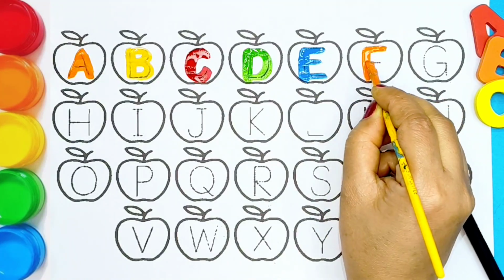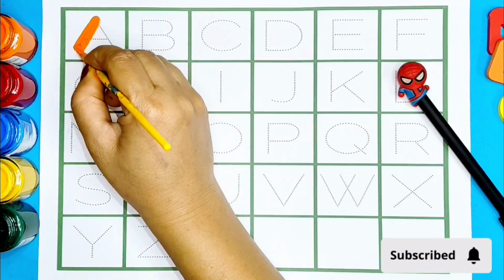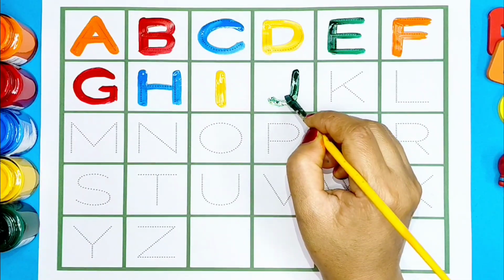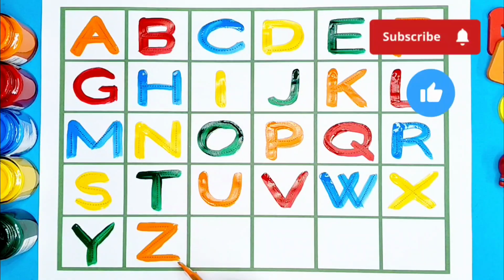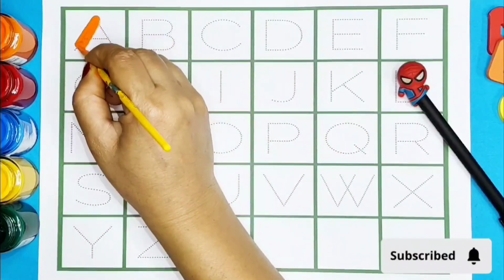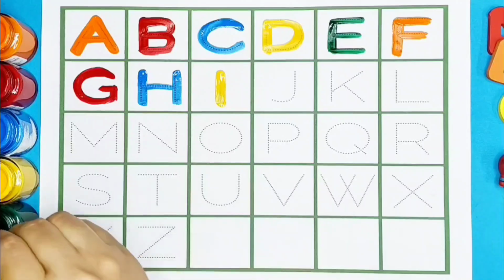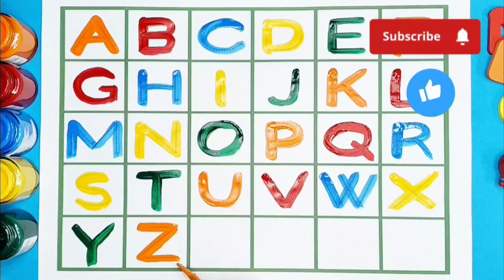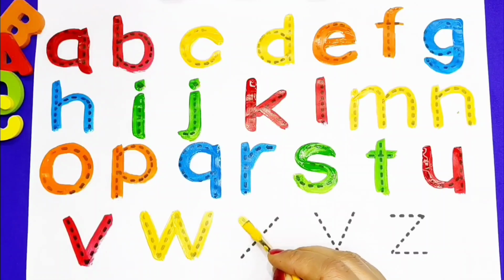Easy Capital Letters Drawing & Coloring A to Z for Beginners | Phonics Song with Alphabet#drawing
Abcd, 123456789 learning, drawing and colouring | how to draw and paint ABCD || education video for

bacchon ke cartoon

drawing drawing

apple apple apple apple apple

bacchon wali abcd

counting

aritri arts

abcd picture

abcd bacchon ko padhne wala

a for apple ka

a for apple banana

abcd wala gana

chhote bacchon ki abcd

abcd ka gana

abcd comedy

aritri arts

abcd colour wali

ए फॉर ऐपल बी फॉर बॉल सी फॉर कैट

phonics song abcd class b for boy

bacchone ke liye abcd

alphabet abcd

abcd likhna

colour wala abcd

abcd wala song

colour wali abcd

motu patau cartoon

cartoon cartoon cartoon

apple wala apple wala

abcd ke gane

apple banana

a for apple wale

abcd abcd video

apple b for ball c for cat

bachon ke abcd

abcd likhane wala

a for apple b for ball super cartoon

abcd dance

likhane wale cartoon

abc abcd

afor apple b for ball super cat

abc abcd

apple song

a for apple apple

a for apple ki photo

padhne wala dijiye

abcd colours

abcd learning

apple apple apple

a for apple b for ball wala

abcd ki speling

abcd video song

a for b for ball cartoon

abcd bacchon ke liye

abcd bhejo

abcd wale cartoon

abcd abcd song

abcd english

abcd letters

apple a for apple

abcdefg song

abcd drawing

abcd chart

padhne wala video

abcd wala dikhaiye

abcd wala abcd wala

cartoon video

a for apple b for ball c for cat di for dog

a for apple kase banate hai

abcd abcd wala

abcd bacchon ka

bacchon ke padhne wala

apple video

abcd wala game

english abcd

abcd ka video

abcd batao

chhoti abcd

rhymes

abcd movie

abcd download

abcd bataiye

drawing

abcd video

apple iphone

aritri arts

abcd game

abcd dijiye

abcd lagao

afor apple

a for wala cartoon

apple ball

abcd 123

abcd song abcd song

abcdefghijklmnopqrstuvwxyz

abcdefghijklmnop

abc wale cartoon

abcdefghi

b for ball b for ball

for apple
one two

aa for apple bi for ball एबीसीडी

a for apple b for ball c for cat d for elephant

abcd dikhao

ginti

abcd dikhaiye

abc abc

alphabet song

doraemon

abcd song

abcdefg

abcdefghijklmnopqrstuvwxyz

motu patalu

a for apple a for apple a for apple a for apple

abcd colour

abcdef

a for apple b for ball c for cat photo

abcd abcd abcd abcd abcd abcd

a for apple b for ball c for kids

abcdefghi

abcd 2

abcd

abcd abcd

abcd song

abcdefg

a for apple b for ball c for cat d for dog cartoon abcd cartoon

एबीसीडी

abcd rhymes

apple

abc

abc song

abcd wala

abcd video

abcd

apple apple

abcd e f g

cartoon cartoon

ए फॉर ऐपल